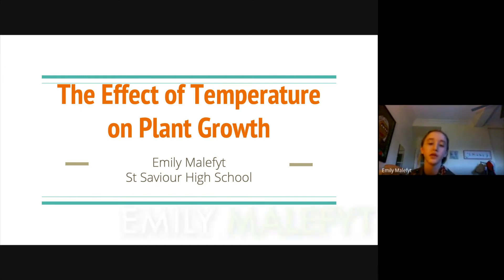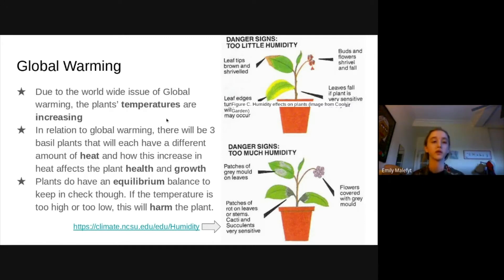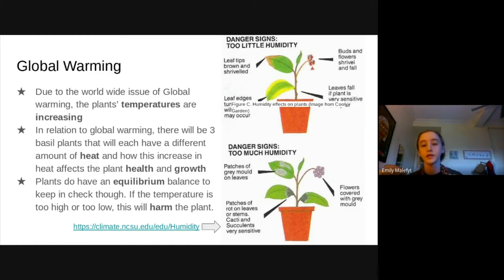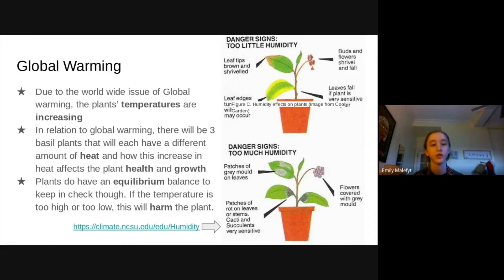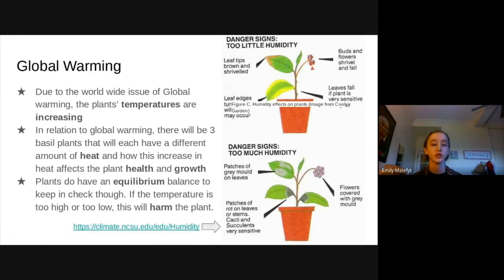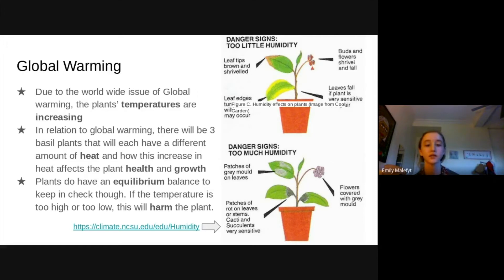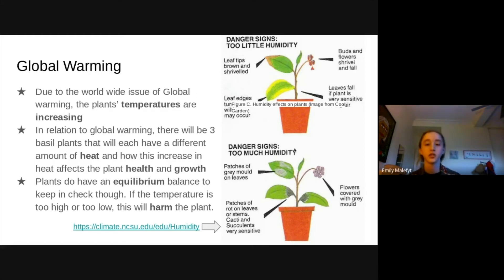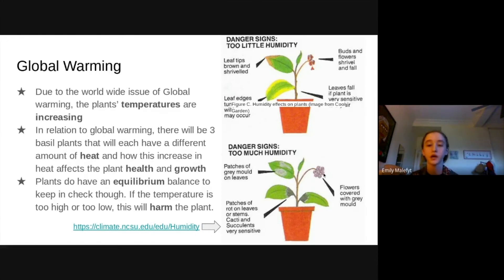The Effect of Temperature on Plant Growth | NY Sun Works Youth Conference